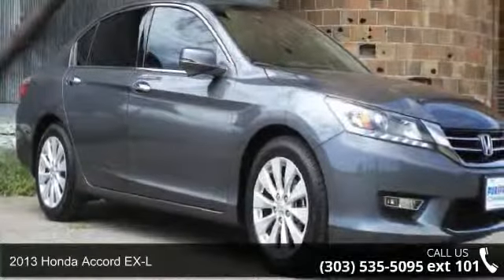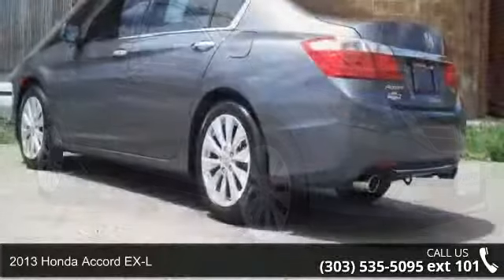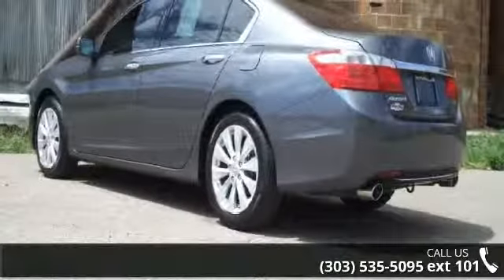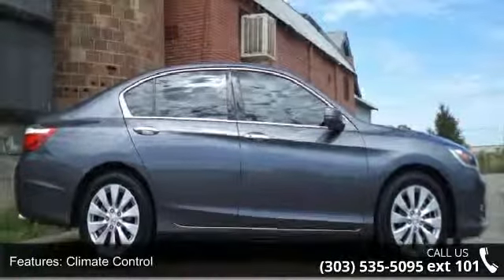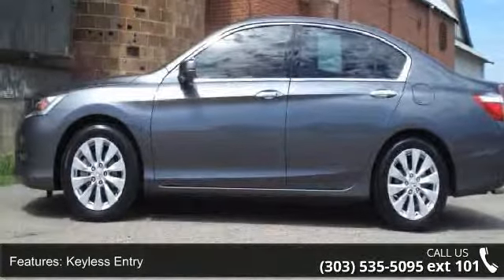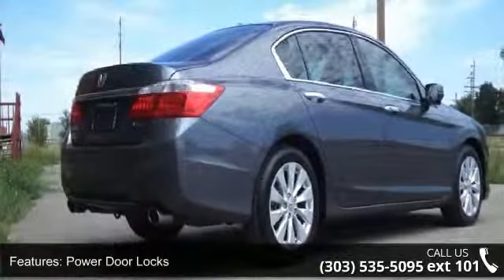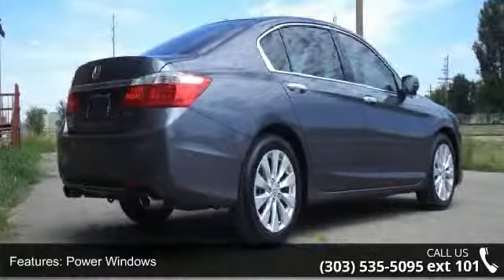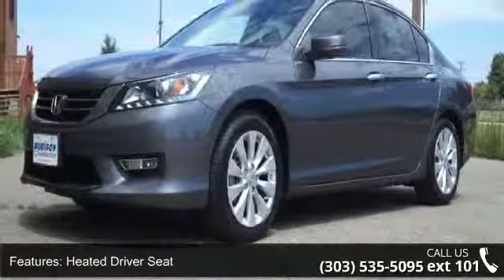2013 Honda Accord EX-L - Purifoy Chevrolet - Fort Lupton,...